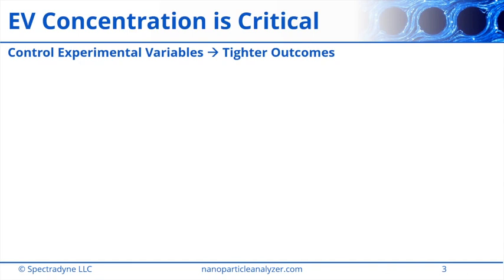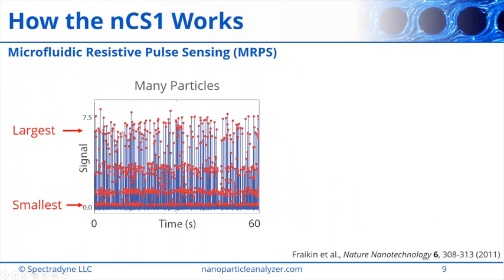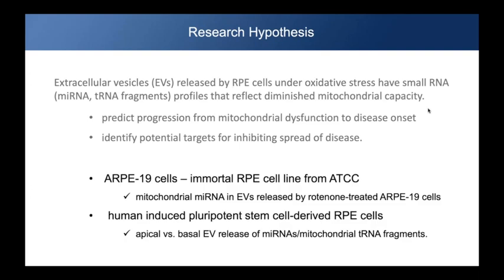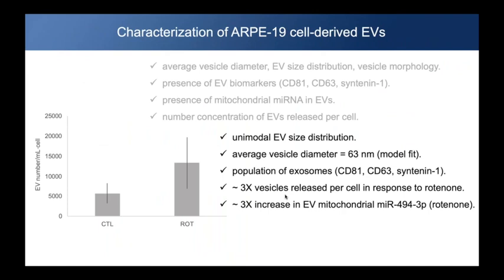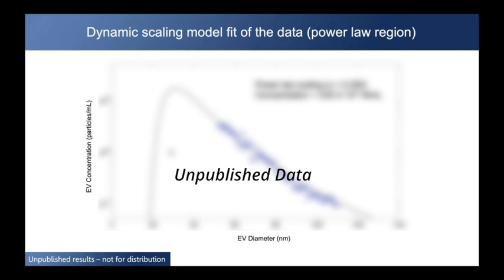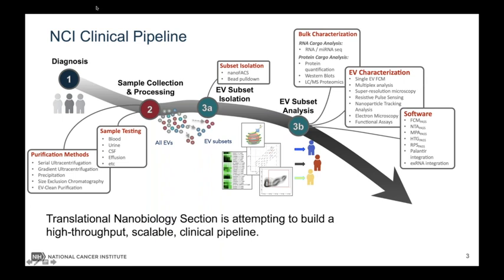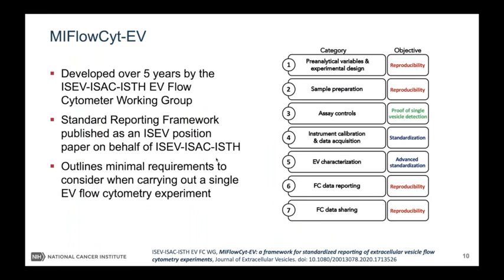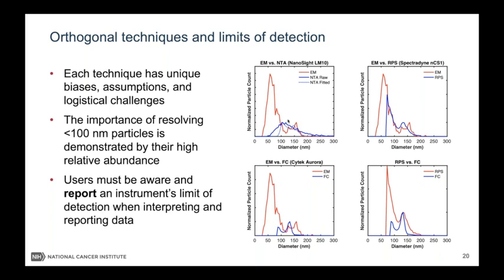SelectBio EV Webinar 8/11/ 20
Webinar presented by Spectradyne discussing the importance of concentration measurements in extracellular vesicle research. Features presentations by Dr. Michael Paulaitis (Importance od EV concentration measurements in studies of macular degeneration) of Johns Hopkins University and Dr. Joshua Welsh (Importance of traceable measurement techniques for EV quantification) of NIH/NCI.